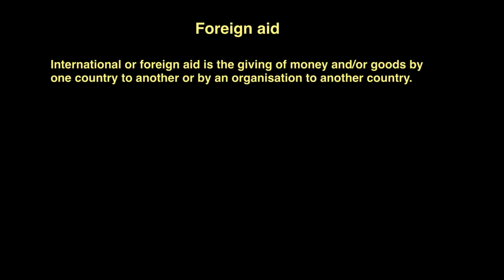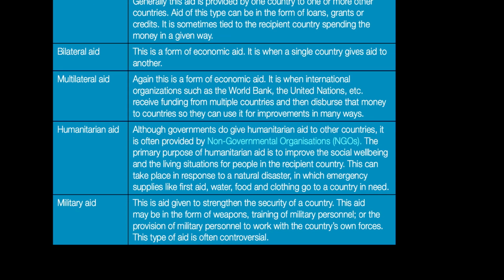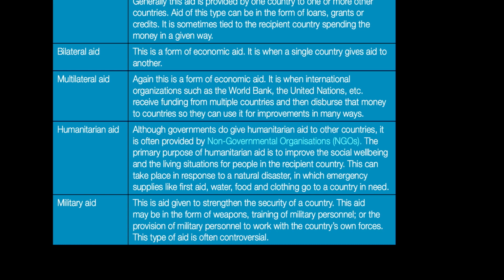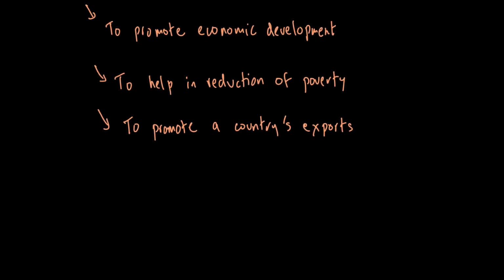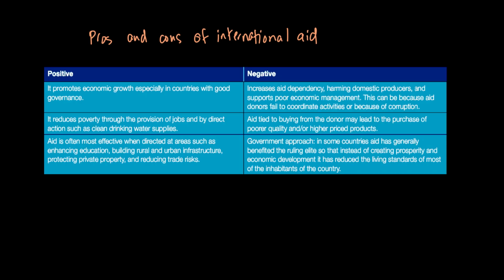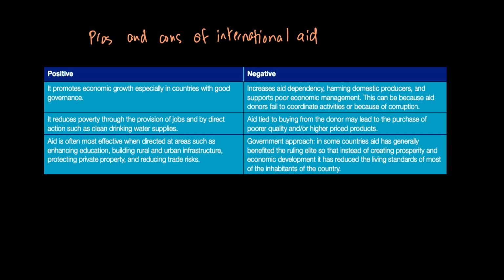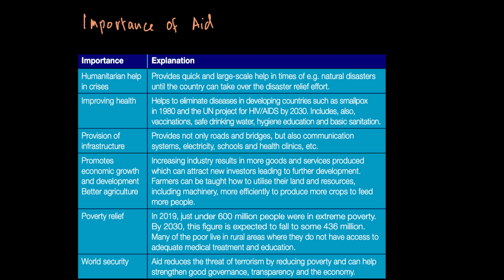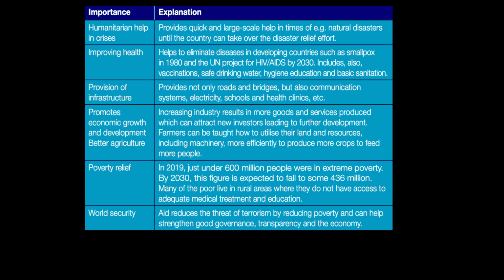Foreign Aid Part 1 | Economic Development and Globalization | A Level Economics 9708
This video lesson is a comprehensive guide on Foreign Aid, an essential topic from the chapter on Economic Development and Globalization in Cambridge A Level Economics. In this video, we'll break down the complex concept of foreign aid into simple terms, exploring its various forms, purposes, effects, and challenges.

Firstly, we'll define international or foreign aid, distinguishing between economic aid, bilateral aid, multilateral aid, humanitarian aid, and military aid. Understanding these distinctions lays the groundwork for comprehending how aid operates on a global scale.

Next, we'll delve into the reasons for providing aid. Whether it's promoting economic development, reducing poverty, facilitating exports, preventing environmental degradation, or enhancing security, foreign aid serves multiple purposes, each with its unique significance.

Then, we'll analyze the potential effects of international aid. While it can spur economic growth, alleviate poverty, and improve healthcare, we'll also explore its darker side, including aid dependency and issues stemming from poor economic management.

Moving forward, we'll evaluate the pros and cons of international trade, focusing on its benefits in crisis situations, infrastructure development, poverty relief, and global security enhancement. This critical analysis will provide you with a nuanced understanding of the role of foreign aid in shaping the global economic landscape.

Lastly, we'll emphasize the importance of a coordinated government approach in managing international aid. Ensuring effectiveness and mitigating negative consequences, such as elite capture or sovereignty compromises, requires careful governance and strategic planning.

By the end of this video, you'll have a solid grasp of foreign aid, its complexities, and its implications for economic development and globalization. Our aim with this lesson is to enable A Level Economics students to ace their CAIE exams.

You’ll get:
1. Video Lessons covering the full AS & A2 syllabus
2. Expert Academic Support for all your doubts and questions
3. Past Paper Video Solutions that explain how to answer each question step by step
4. A readymade study plan to complete the AS or A2 Econ syllabus in 60 or 90 days